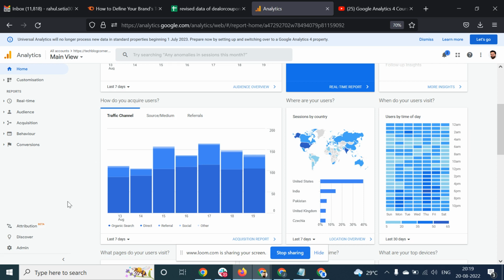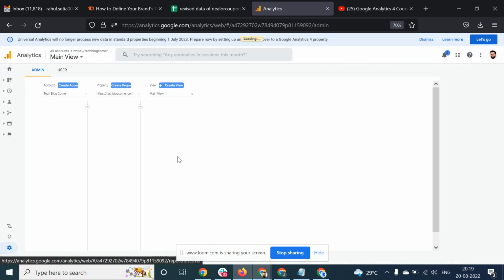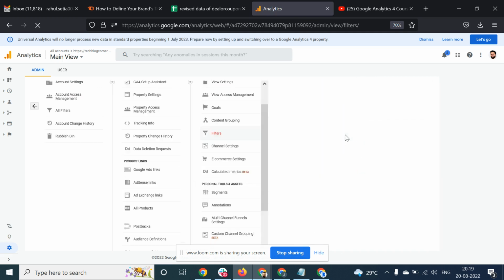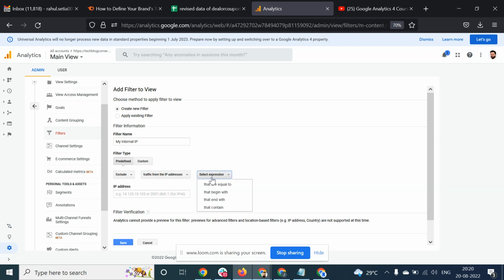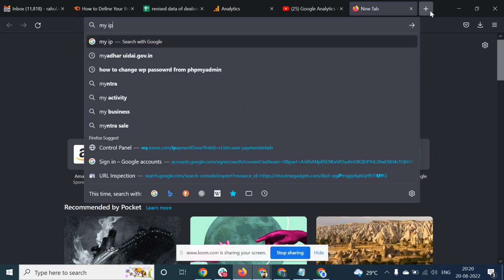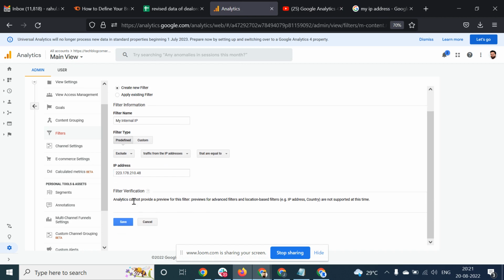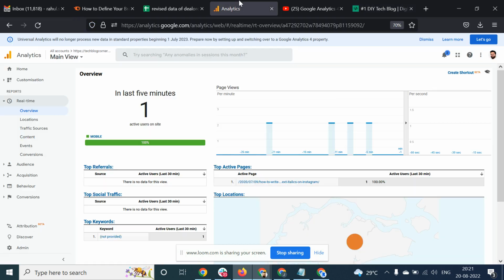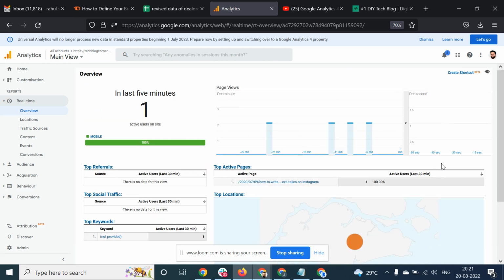How to Exclude Internal IP Address in Google Analytics [2022 Updated]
In this article you will learn about How to Exclude Internal IP Address in Google Analytics in 2022.

Questions Answered
1. How to Exclude Internal Traffic (IP addresses) from Google Analytics Data (UA)
2. How To Exclude Your IP Address From Google Analytics Data
3. How to Exclude IP Addresses in Google Analytics Guide